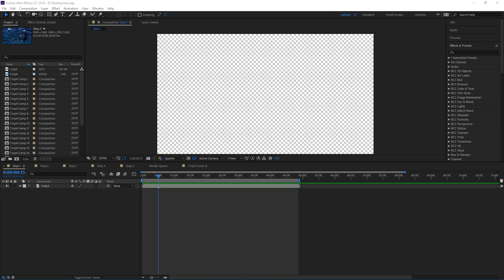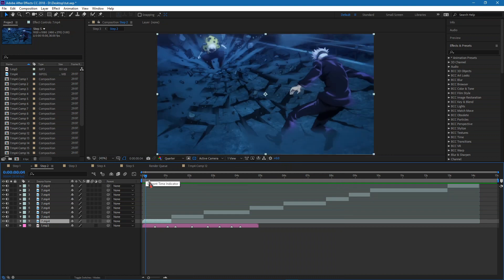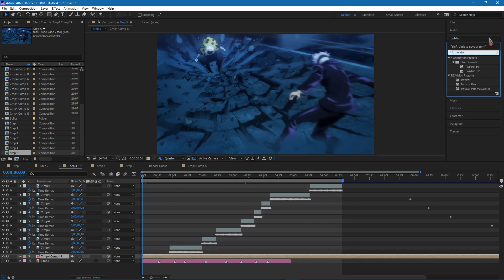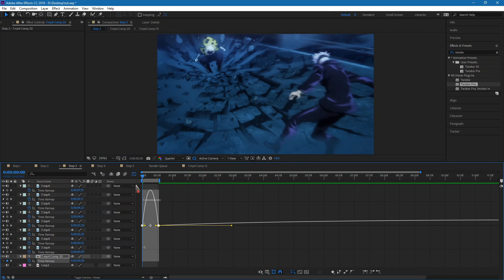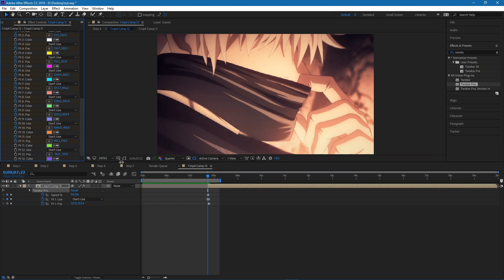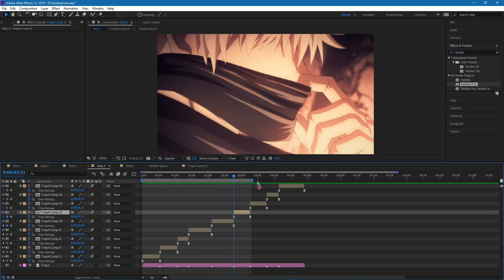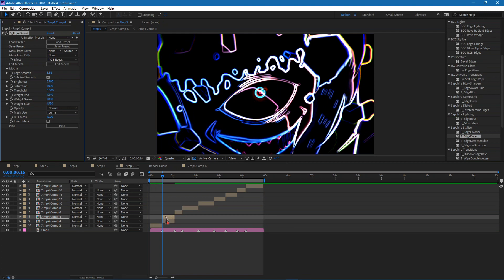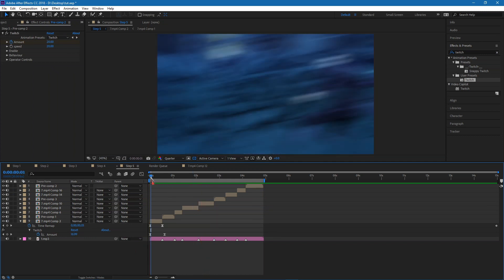How To Make A Twixtor Edit (AFTER EFFECTS)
I tried to make this understandable so let me know how I did. Twixtor can seem impossible at first but with practice and enough tutorials, you'll be doing it in no time.